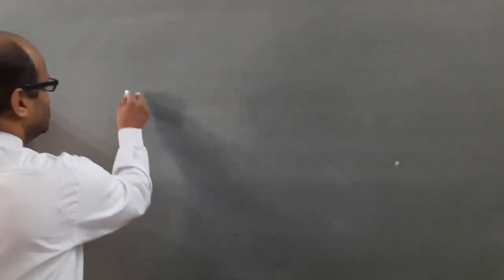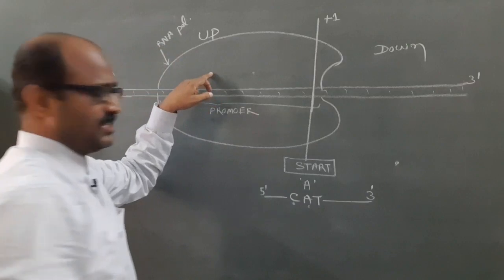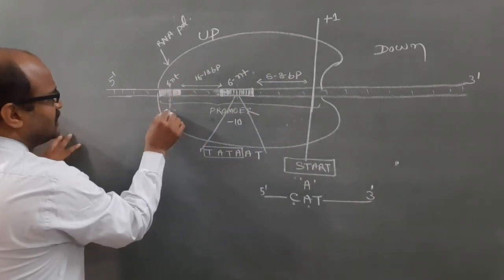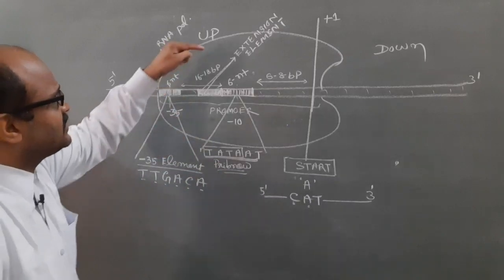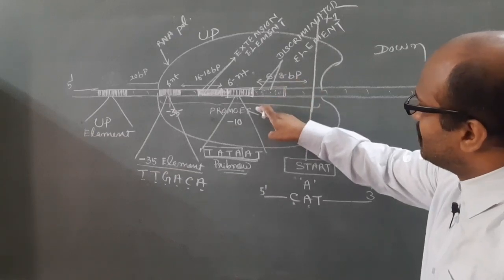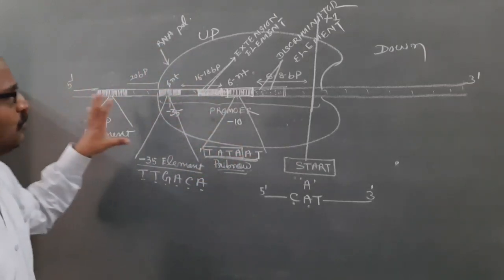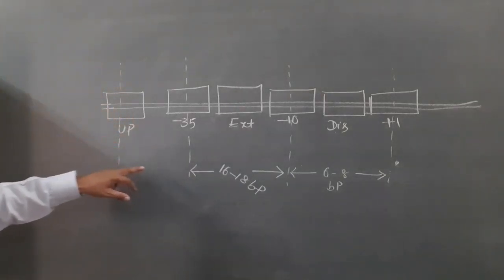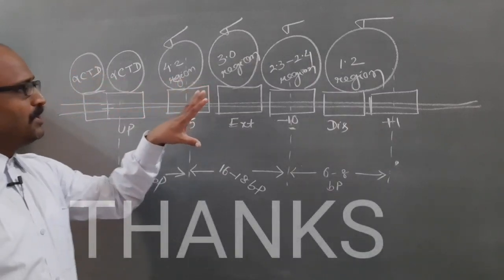PROKARYOTIC PROMOTER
Name of teacher, Dr. Subrat Kumar Panigrahi, from India ,Odisha
Hello friends,
This channel, Dr. Panigrahi's Lectures is free,  meant for Biological students mainly Students having special interest in Zoology. Here you get genuine, correct , details ,updated and crystal clear  knowledge about Animal Diversity, Animal Histology, Human Anatomy, Human physiology , Molecular Physiology, Molecular Biology, Genetics, Immunology, Environmental Science, Ethology, Biochemistry, Biophysics, Cell Biology, Animal  Development and many more. if you subscribed it then, don't worry, you are in right place you will get updated Educational Lectures Series throughout life. Here you Find  Series of lectures  From Higher secondary Level To University Level ,mainly Lectures are meant for UG and PG Level University students. But I Realize that without fundamental knowledge Higher version Lectures are meaningless. All lectures are more useful for biological students, and faculties. BUT ALL LECTURES SERIES NEED MORE PATIENCE TO WATCH ,EVENTUALLY YOU BECOME A MASTER OF ZOOLOGY.YOU CAN WATCH THESE VIDEOS  IN THE SPEED OF 1.25 OR 1.50.

   MOLECULAR BIOLOGY LECTURES SERIES  IS GOING ON, so at the beginning you have to know some of fundamental concepts. promoter is the region of DNA on which RNAP binds. 3' end of coding strand is known as down stream and towards 5 ' end coding strand is known as up stream.

DNA
RNA
TEMPLATE
NON-CODING
ANTI SENSE
tata box
pribnow box
prokaryotic cell
eukaryotic cell
-35 element

# TATA BOX
# NET
# -10 ELEMENTS
# PRIBNOW BOX
# IIT JAM